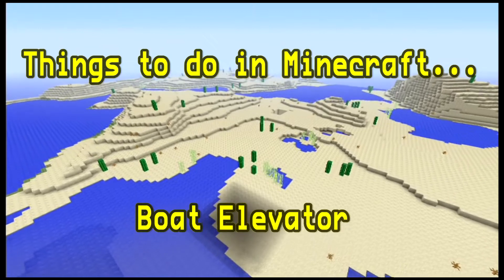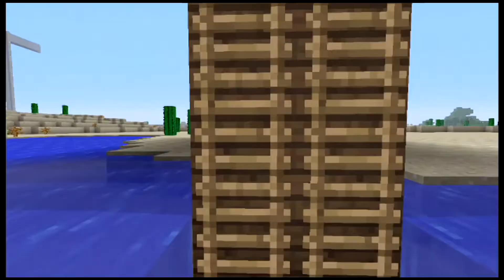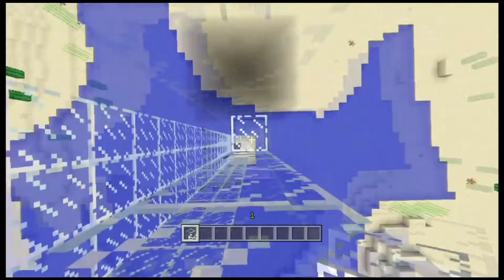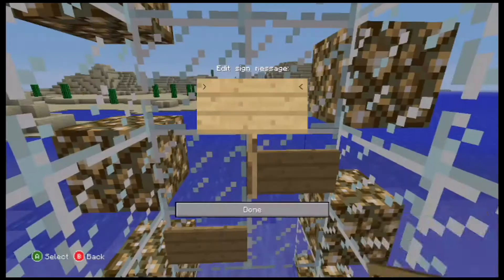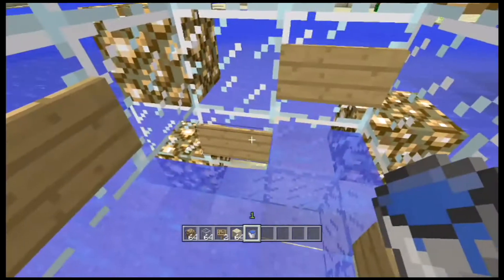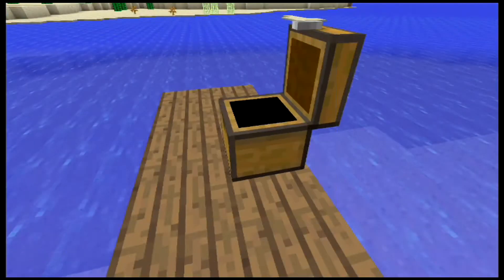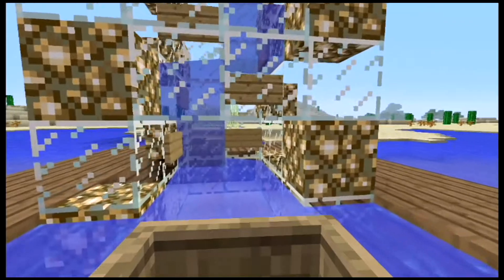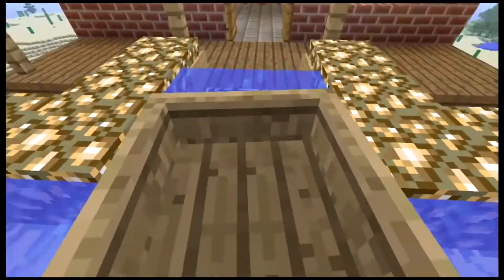Things to do in Minecraft Boat Elevator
Quick and easy tutorial on how to make a boat elevator in Minecraft.